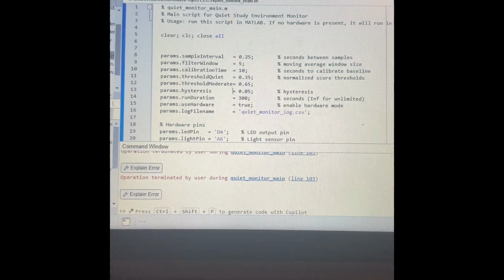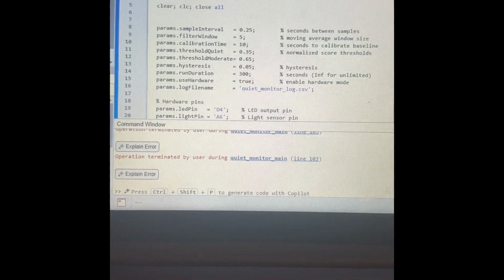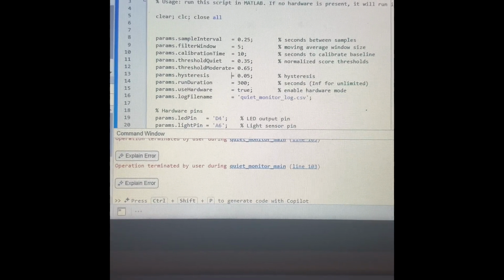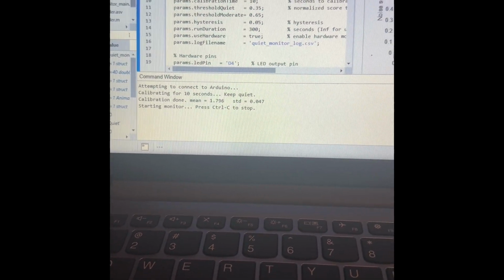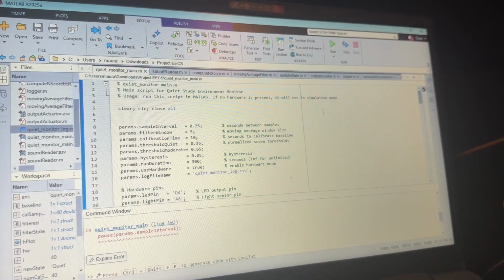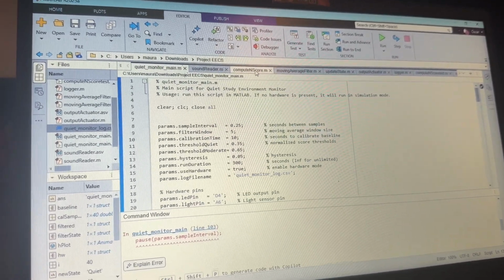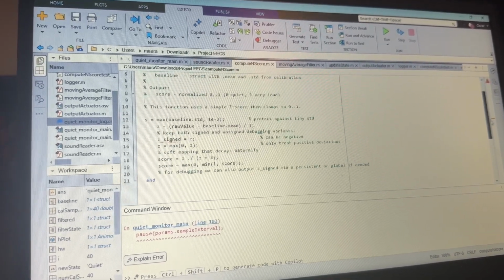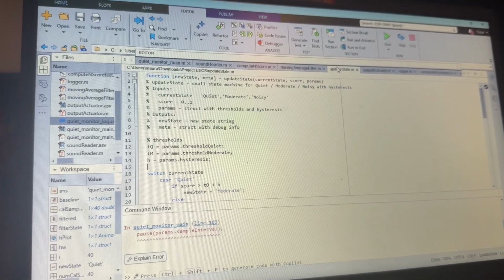Eecs project video